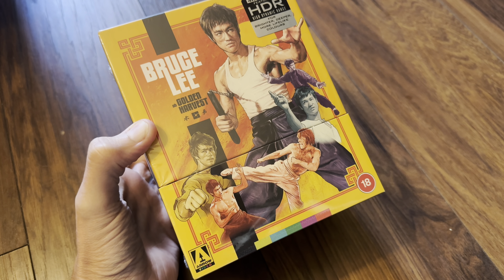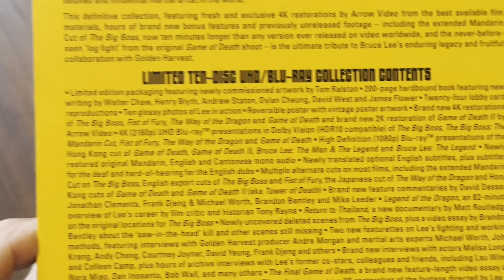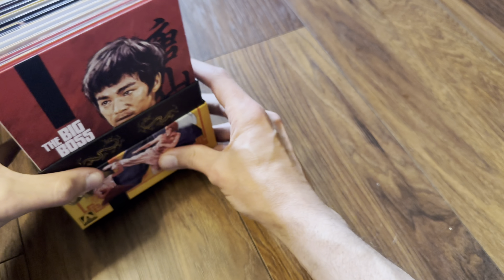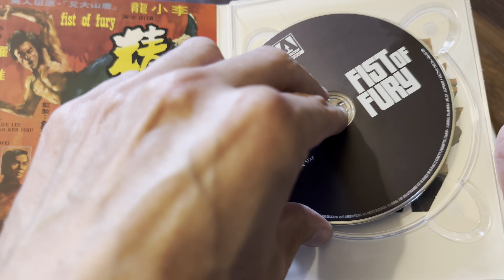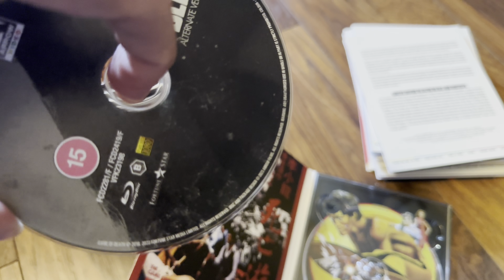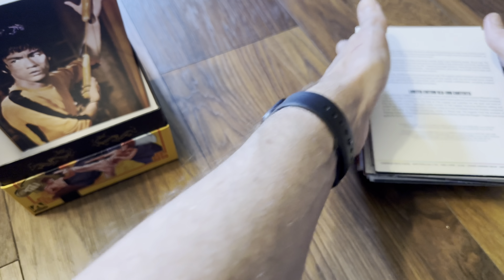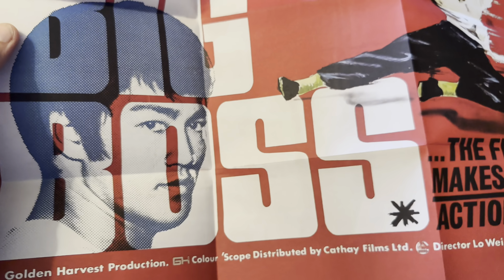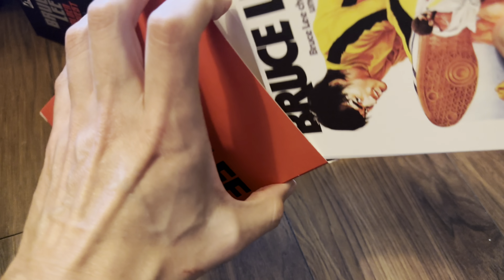Bruce Lee at Golden Harvest. 4k UltraHD Blu-ray Limited Edition Arrow Store version unboxing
Bruce Lee at Golden Harvest. 4k UltraHD Blu-ray Limited Edition collectors set @Arrow_Video  Store version unboxing